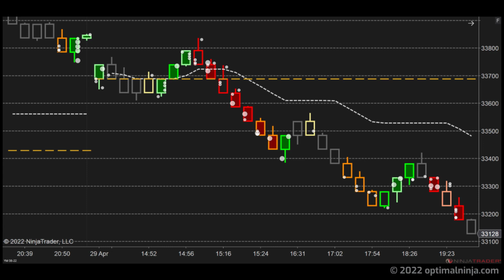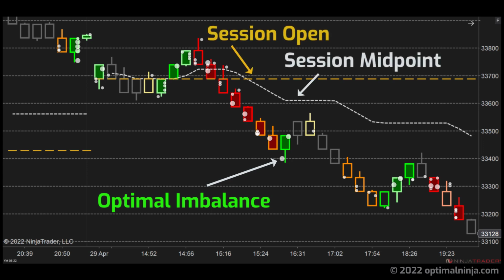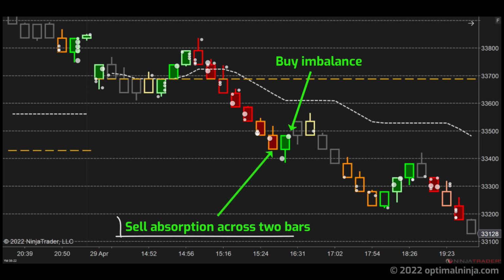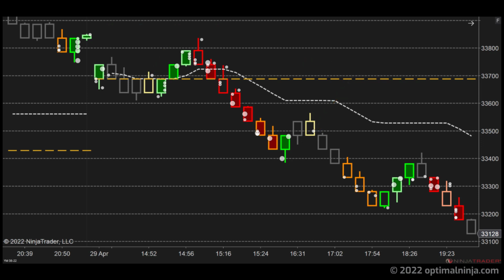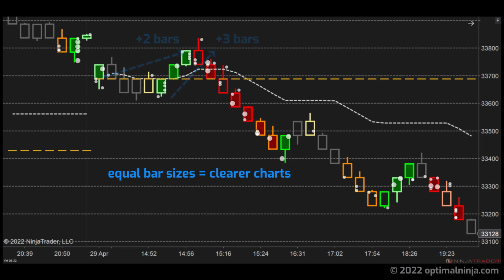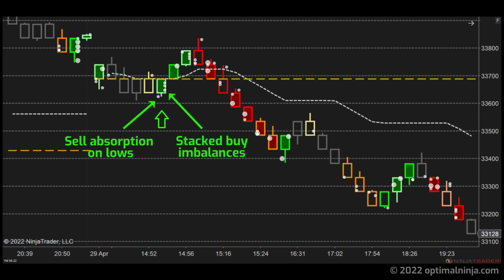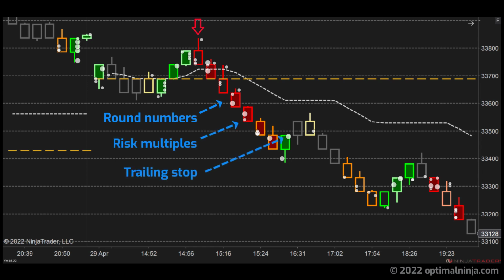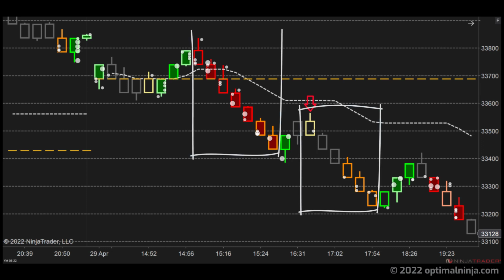Optimal Imbalance & Easy Imbalance -Part 2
An overview of our latest orderflow indicators for NinjaTrader 8 -Optimal Imbalance and Easy Imbalance, and a market session analysis using the tools.

Risk Disclosure

Results

Trademarked Materials

“NinjaTrader® is a registered trademark of NinjaTrader Group, LLC. No NinjaTrader company has any affiliation with the owner, developer, or provider of the products or services described herein or any interest, ownership or otherwise, in any such product or service, or endorses, recommends or approves any such product or service.” Video content is copyright